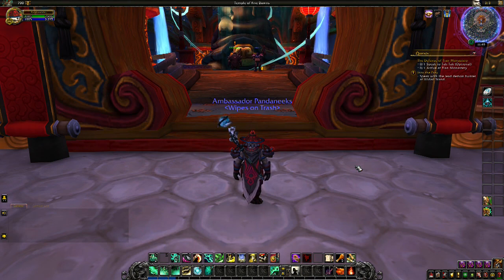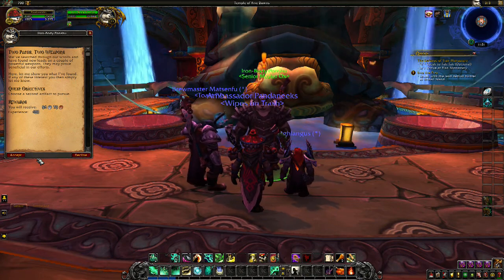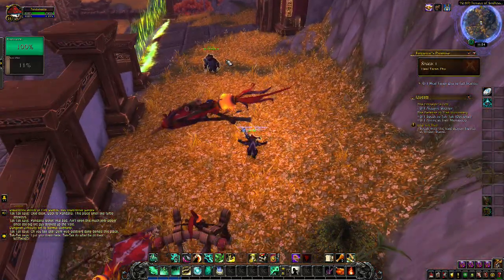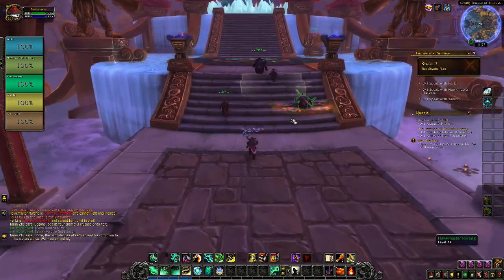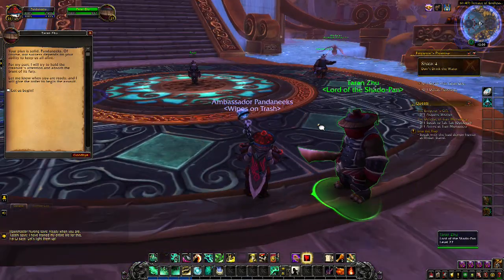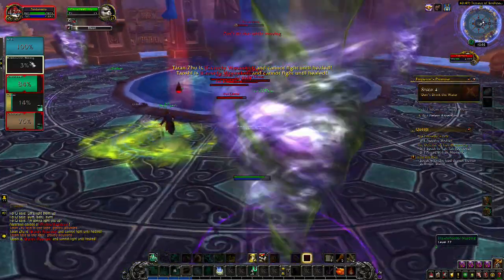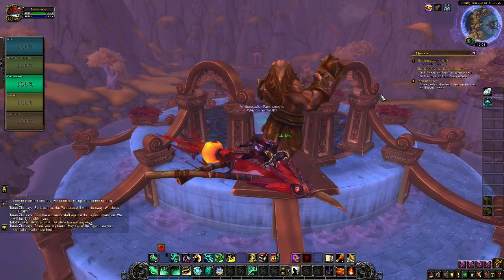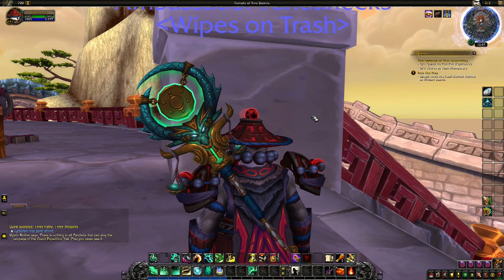Wow Extra Stuff: Mistweaver Monk Artifact Quest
In this video I show the questline to obtain the Mistweaver Monk Artifact Weapon.

This video is intended as a commentary and guide to gameplay in WOW. I claim no right, title or interest in any WOW intellectual property, including characters, storyline, images, photographs, animations, video, music or text. I provided only commentary, gameplay agency, and editing of recorded gameplay video and sound.